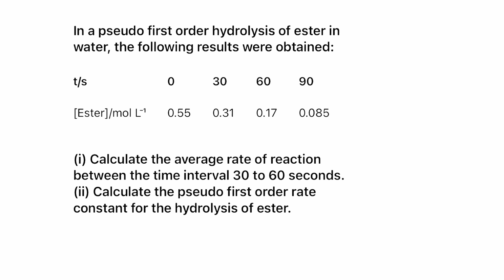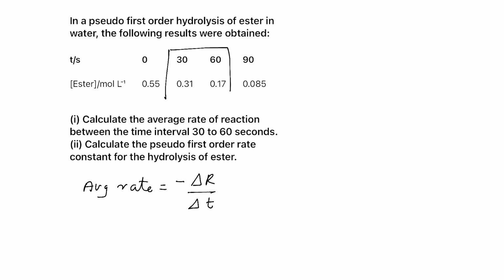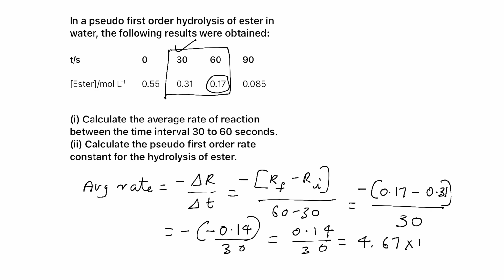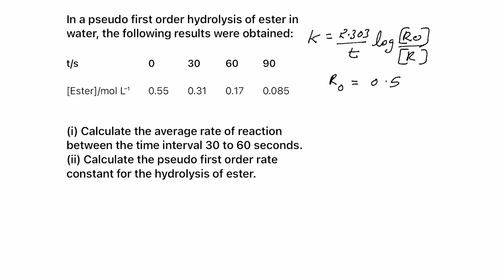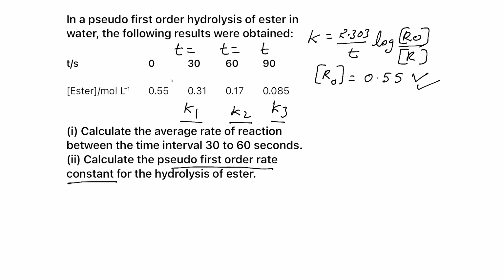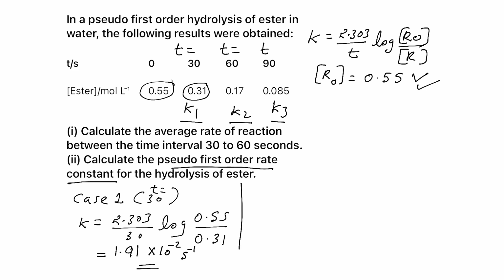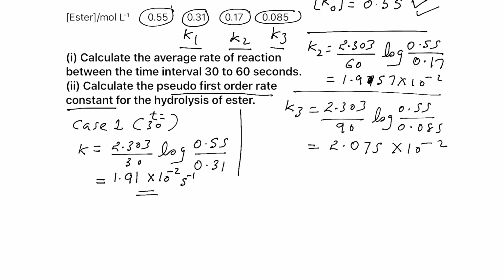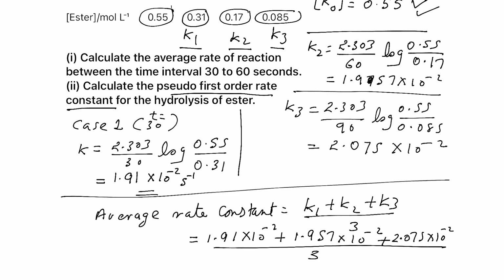In a pseudo first order hydrolysis of ester in water, the following results were obtained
Unlock the secrets of Chemical Kinetics with detailed NCERT-based solutions for Class 12 Chemistry. In this video, Chemistry expert OSB breaks down key concepts, solved examples, and important tricks for CBSE Board, NEET, and JEE aspirants. Perfect for last-minute revision and conceptual clarity!

(i) Calculate the average rate of reaction between the time interval 30 to 60 seconds.
(ii) Calculate the pseudo first order rate constant for the hydrolysis of ester.

📘 Topics Covered:
 • First & Zero Order Reactions
 • Units of Rate Constant
 • Arrhenius Equation
 • Graphical Tricks & Mistake Traps

🔍 Ideal for Class 12 CBSE students, NEET/JEE aspirants, and anyone aiming for high scores with smart strategies.

🎯 Explained by: OSB – CBSE Chemistry Expert